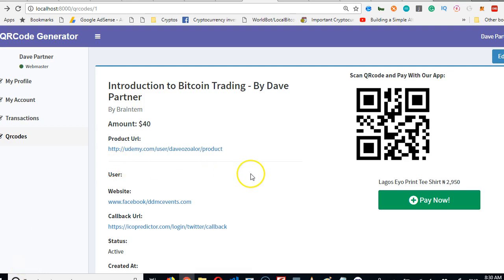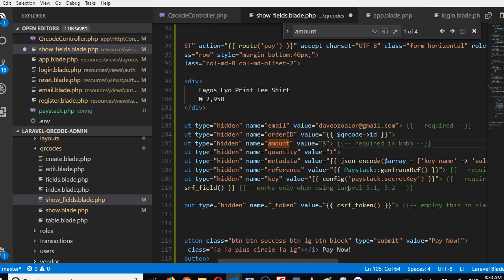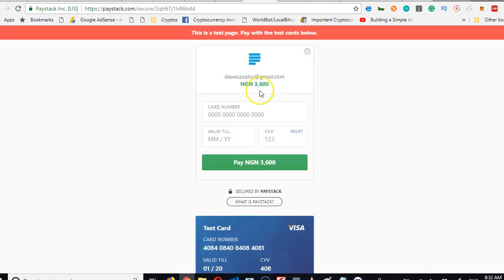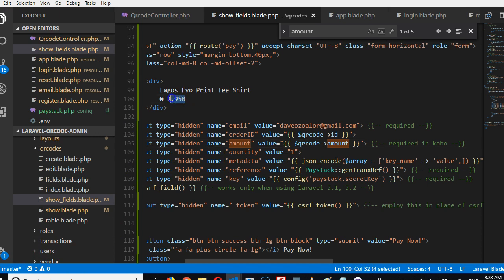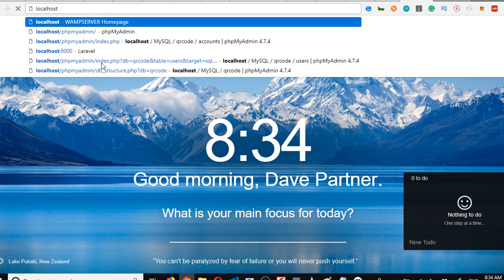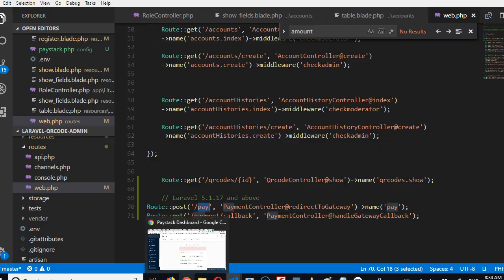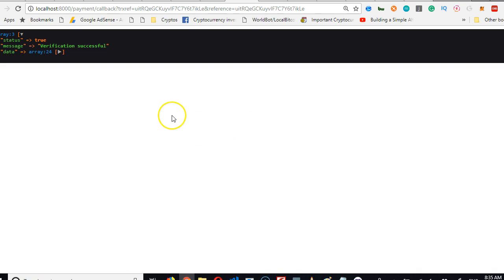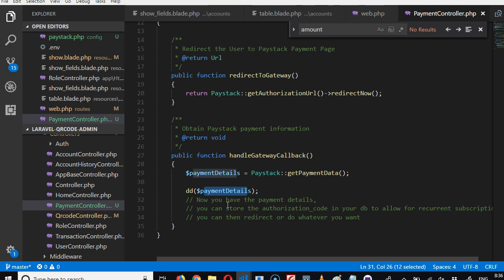QRCode tutorial 70 test payment gate way - Laravel 5.6 full project course